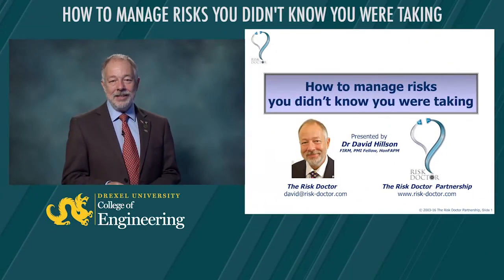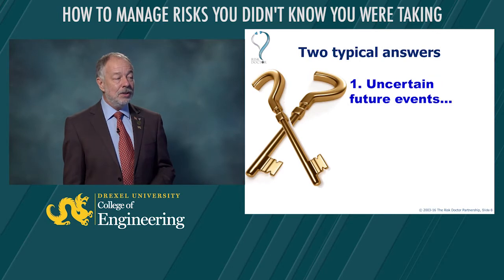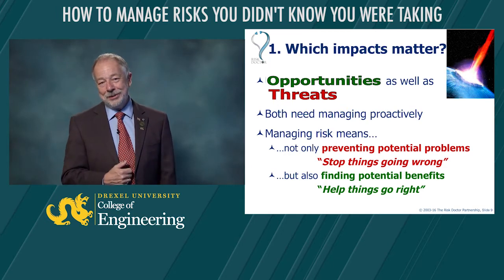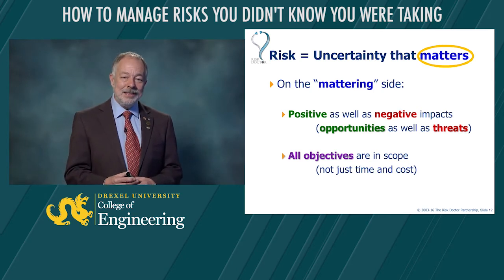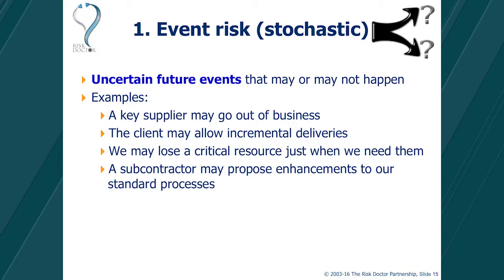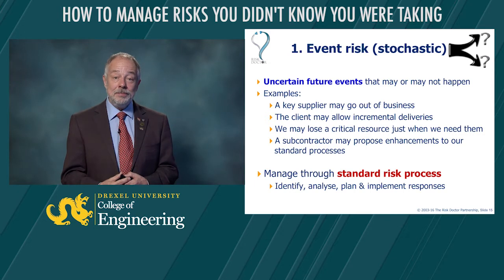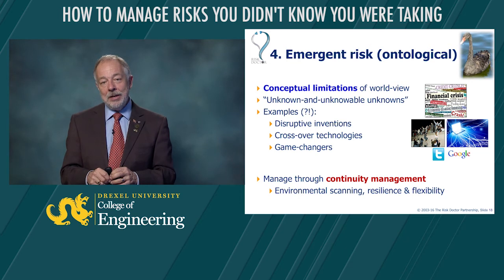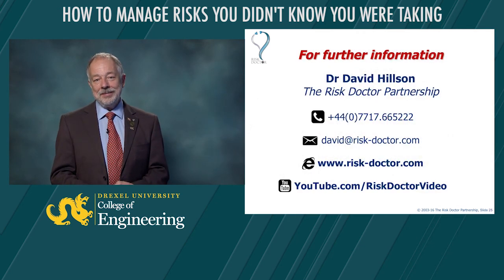How to manage the risks you didn’t know you were taking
Most people think of risks as uncertain negative future events (“threats”), but they include much more than that. David Hillson draws on leading thinking and current best practice to explore the other types of risk that are usually missed from the typical risk process. He also explains the new concept of “overall risk” which is nearly always overlooked. Finally, of course, David reminds us not to forget risks with positive impacts (“opportunities”).

With clear illustrative examples of each type of risk, and practical response strategies for managing them, this presentation will help you to identify all types of risk that might affect your objectives, and it offers ways for you to tackle them effectively.

[Recorded at Drexel University in January 2017]